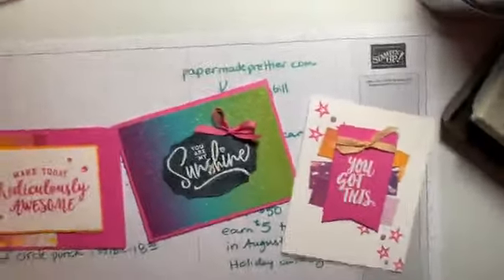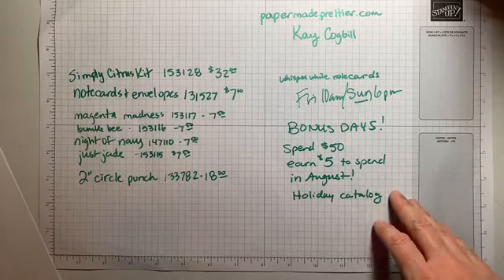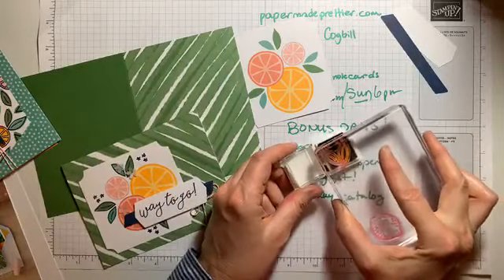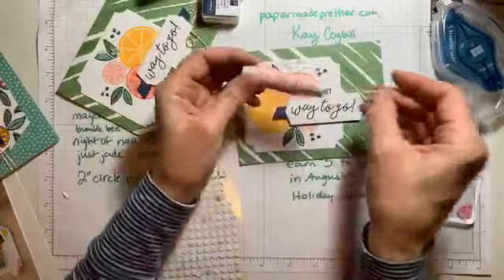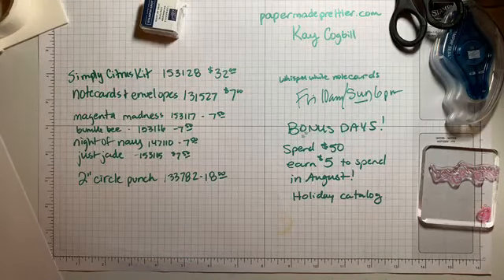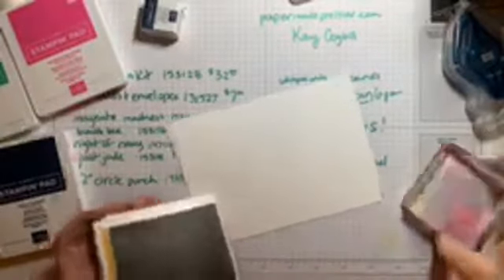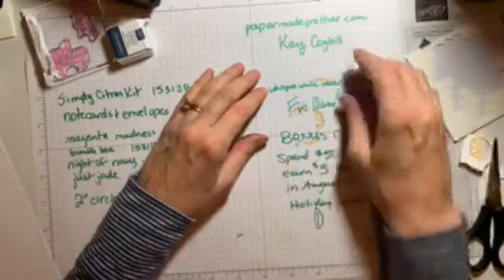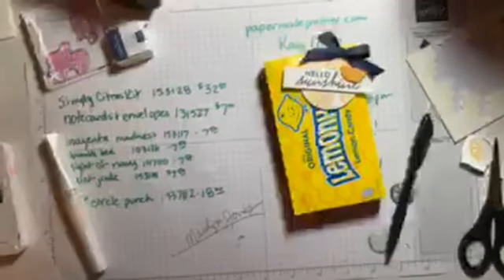Simply Citrus Card Kit +alternative projects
The Simply Citrus Kit is an adorable, easy, all inclusive Kit from Stampin' Up.
Click here to purchase the Kit and the alternative projects